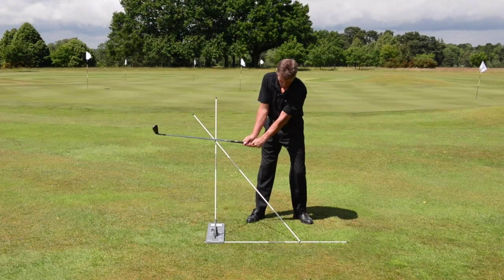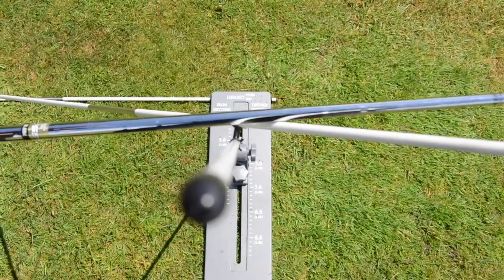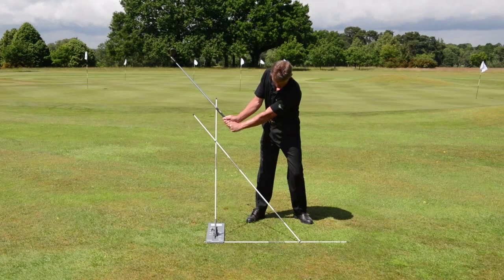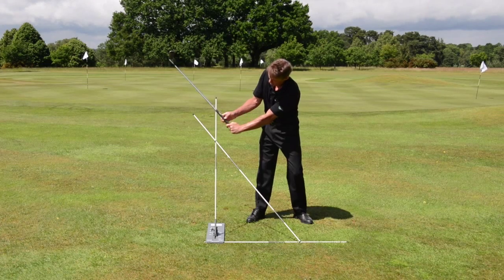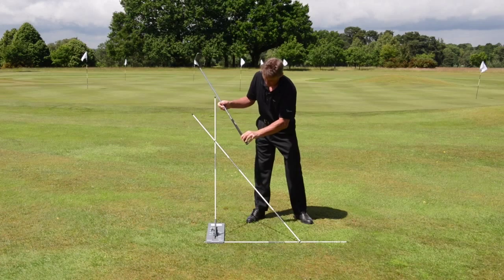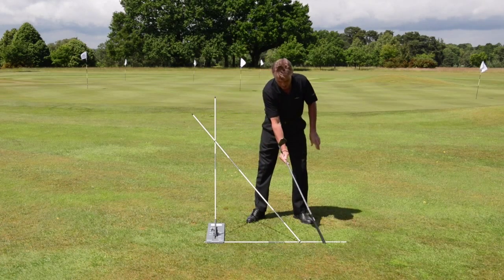Swingcheck: Checkpoint 4 detail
Al Hardaway explains some of the important things to remember when using Swingcheck